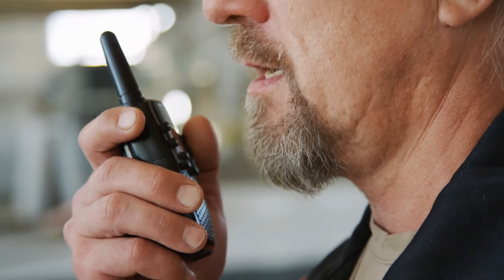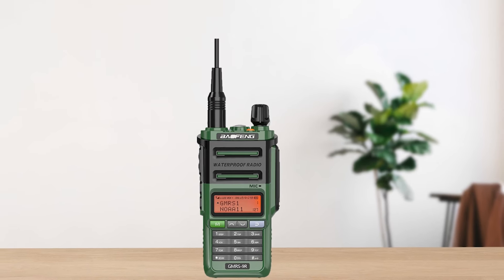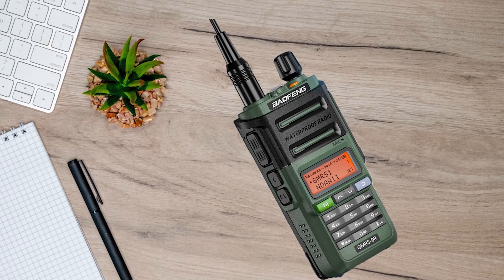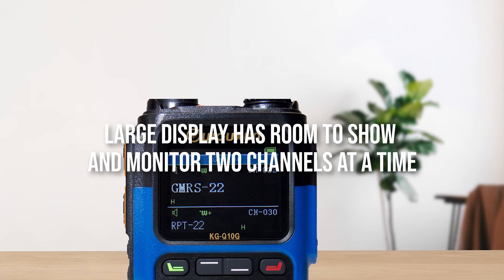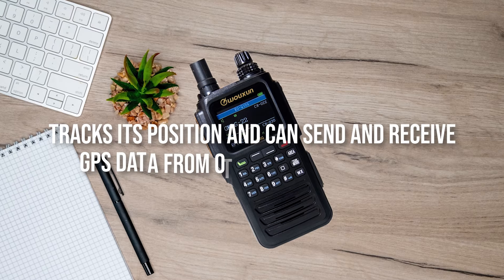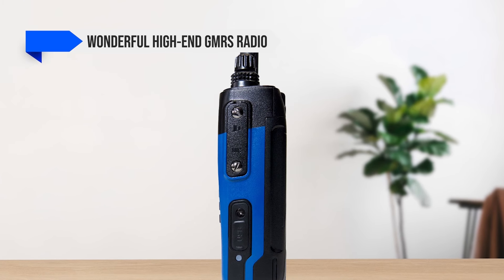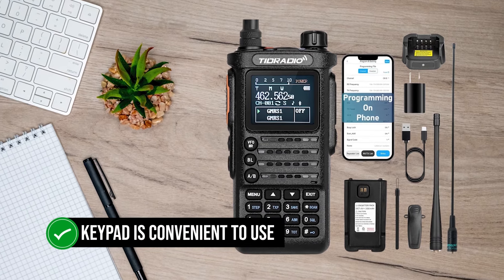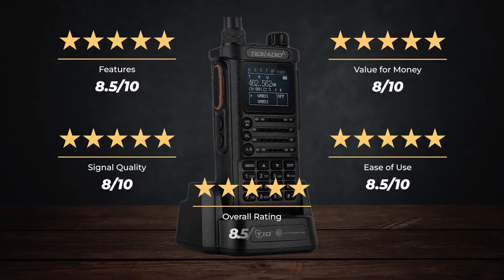Best Handheld GMRS Radios Today! (TOP 3)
Best GMRS handheld radios we reviewed in our video:
3. Baofeng GMRS 9R - Best Budget Handheld GMRS Radio
2. Wouxun KG-Q10G – Best Premium Handheld GMRS Radio
1. (2nd Gen) TIDRADIO TD-H8 GMRS – Our Top Choice
[paid links]

In this video we have done an extensive review of the top GMRS handheld radios and we rated them according to Features, Reliability, Audio Clarity, Display and Value for Money.
We categorized them as best budget , best premium and lastly our top choice all considered.

Check the detailed buyer guide and reviews of the top radios on our